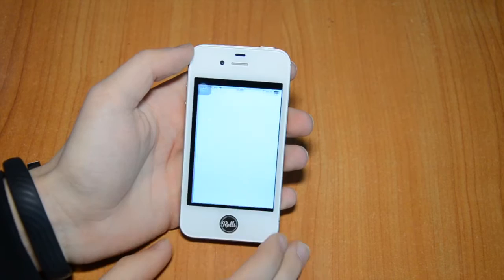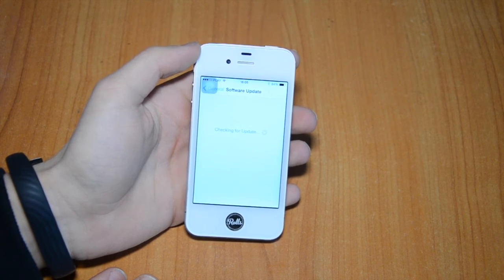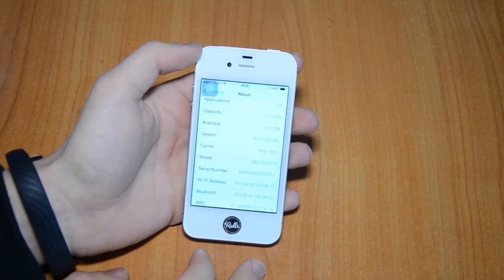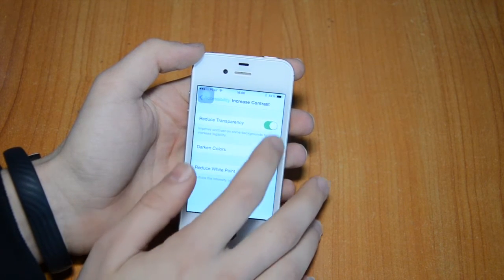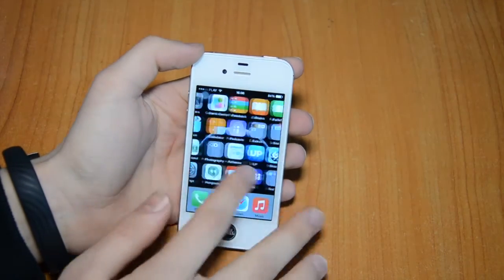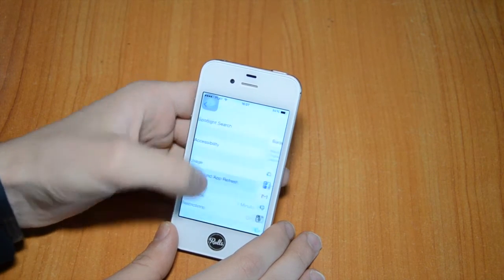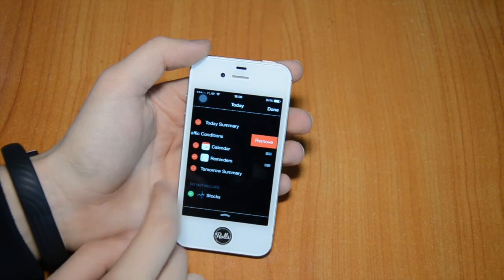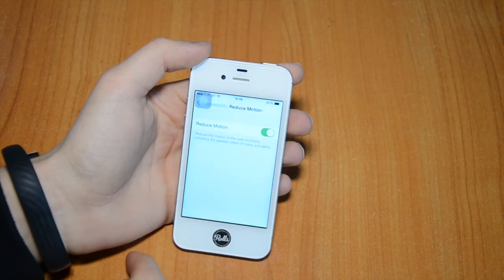Top tips make IPhone 4s faster on iOS 8 8.1 8.1.2 or how to speed up your iPhone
these are tips for your iPhone 4s on iOS 8